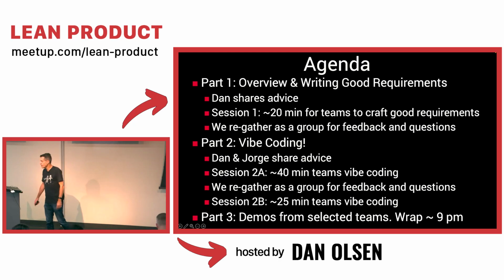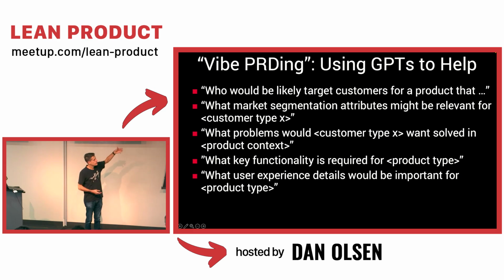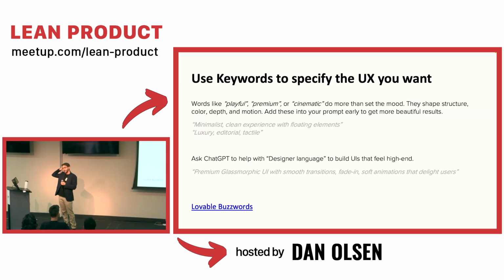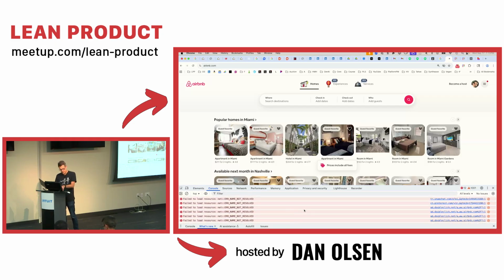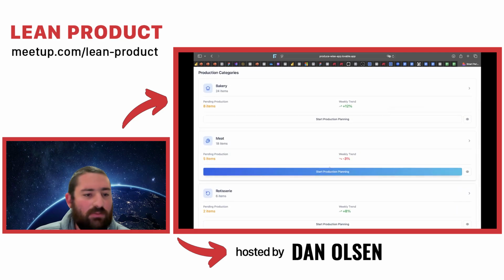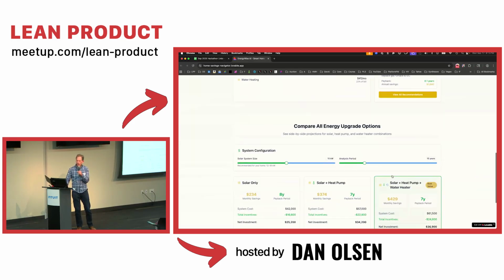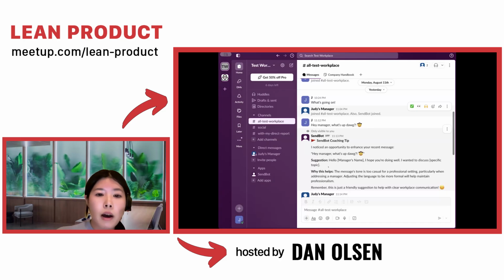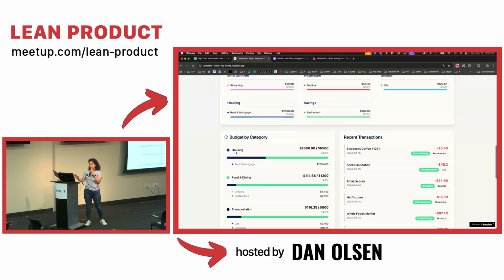Dan Olsen's Vibe Coding Learnathon + Hackathon at Lean Product Meetup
Dan Olsen held a vibe coding  Learnathon +at Hackathon session during the Lean Product Meetup event on September 17, 2025.

Whether you're a PM, designer, developer, or other role, you can open your laptop and work on your ideas.There will be a walk through how to vibe code.

About Dan Olsen

Dan is product management trainer and speaker in addition to being the author of "The Lean Product Playbook: How to Innovate with Minimum Viable Products and Rapid Customer Feedback".

Dan is also founder of the Lean Product monthly speaker series in Silicon Valley, where he hosts top product thought leaders to share their wisdom.

If you would like to see more videos like this check out the followings talks from past meetups:

▶ Using Data to Set Your Product Strategy by Justin Bauer, who is the VP of Product at Amplitude: